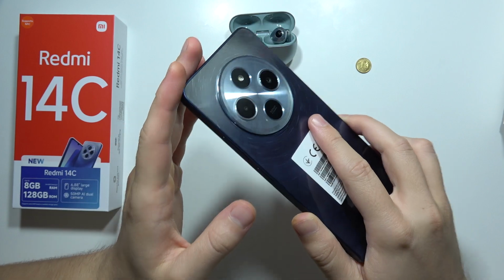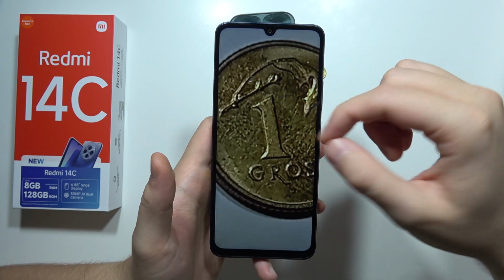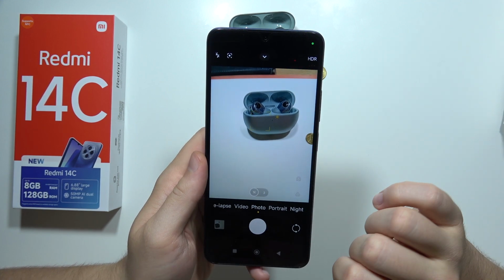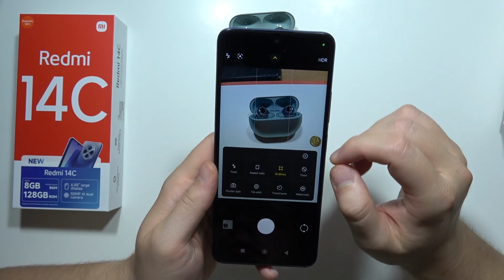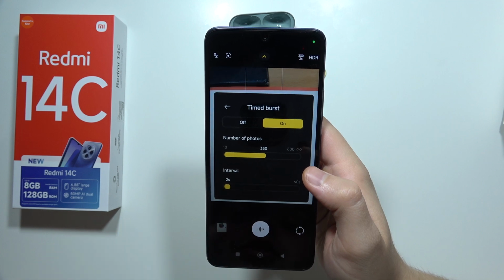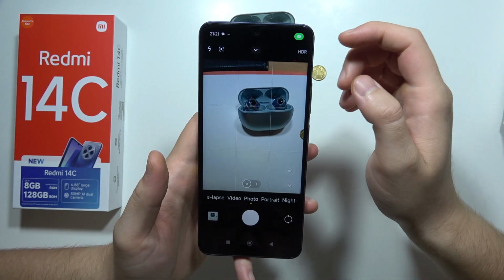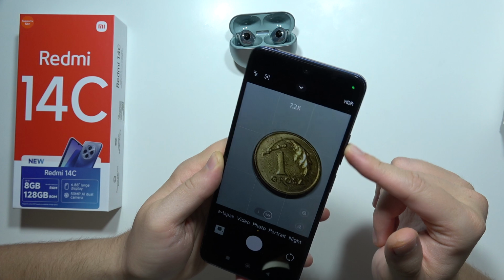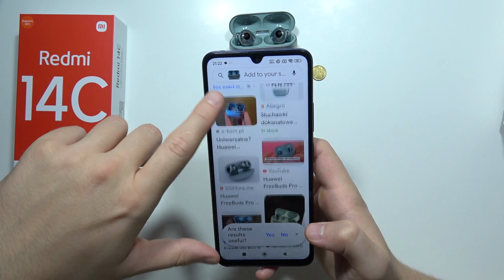Redmi 14C: The Best Camera Tips & Tricks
In this video, we’ll share the best camera tips and tricks for the Redmi 14C. Discover how to get the most out of your Redmi 14C’s camera, from taking clearer photos to using special features like portrait mode and HDR. Whether you're a beginner or an experienced photographer, these tips will help you capture stunning pictures with your Redmi 14C. Watch to improve your photography skills and explore the hidden camera features of the Redmi 14C!

Timestamps:
0:00 Introduction
0:06 50MP Mode
0:46 Brightness adjustment
1:10 Zoom in & out
1:25 Filters
1:36 Grid lines
1:47 Shutter type
2:08 Timed burst
2:41 Scan QR Codes
2:53 Volume buttons function
3:21 Save to SD Card
3:39 HDR
3:44 Google lens
4:11 Sum up